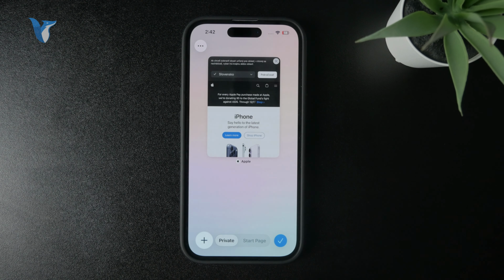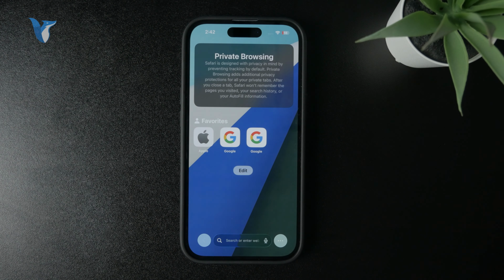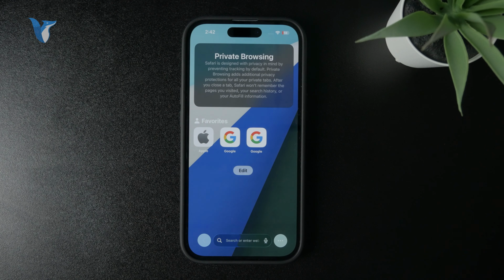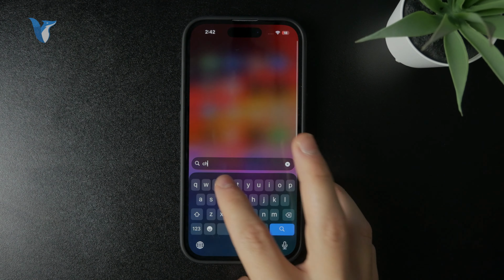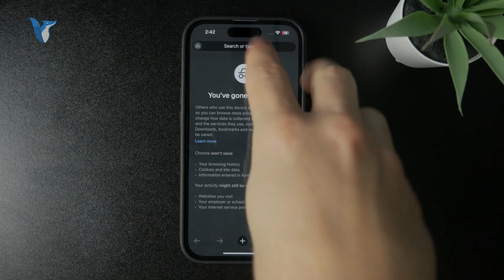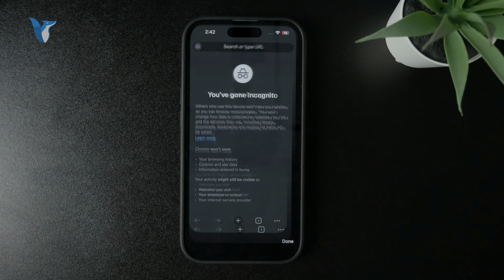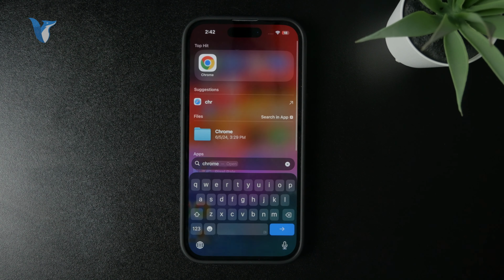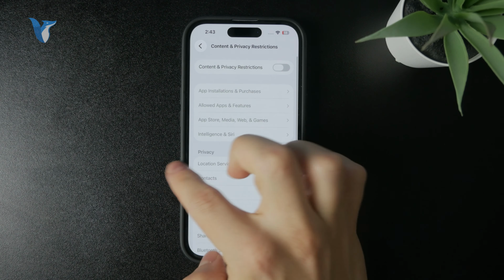How to Turn On Private Search on iPhone (tutorial)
Want more privacy while browsing on your iPhone? This video will guide you step-by-step on how to turn on private search mode to keep your online activity discreet.